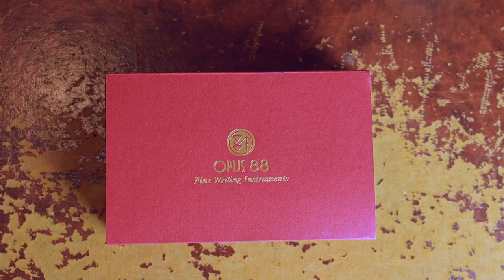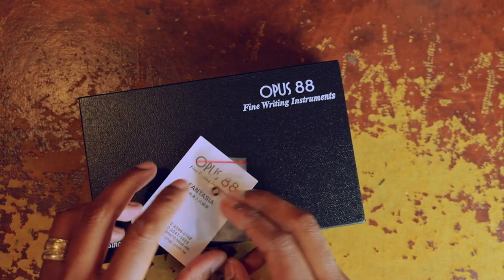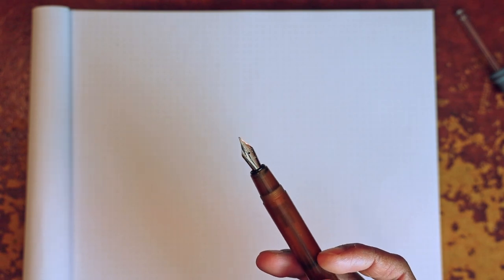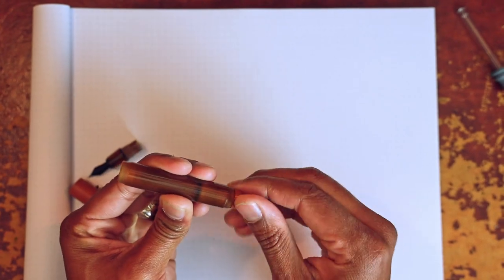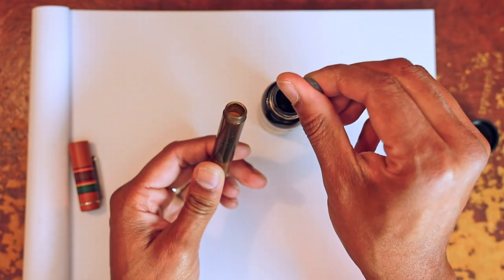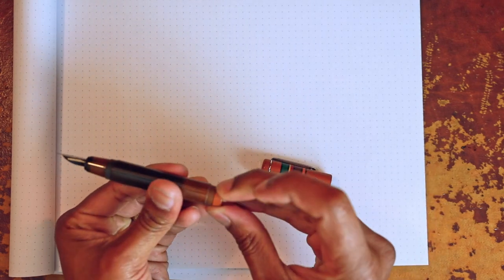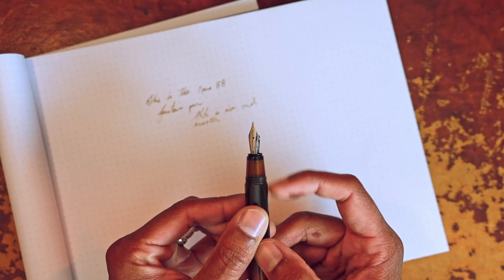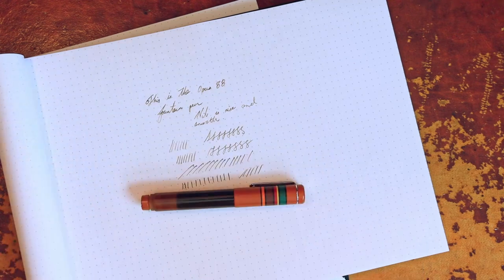New Pen Day! Unboxing the Opus 88 Fantasia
Another new pen from the Vancouver Pen Shop - The Opus 88 Fantasia in Brown

Note: I didn't record this at my usual time of 4am hence the occasional noise of my kids in the background - sorry!